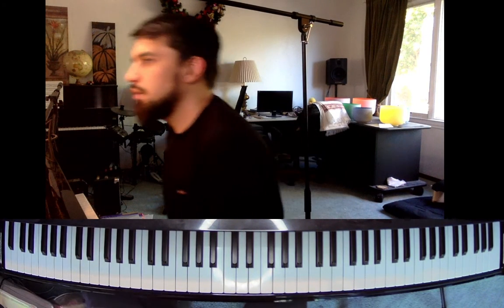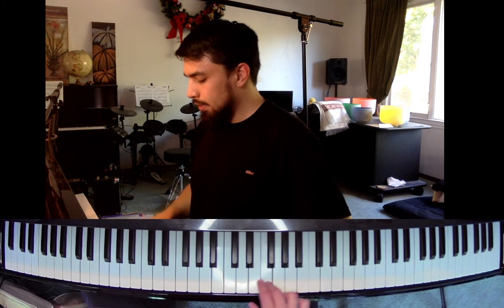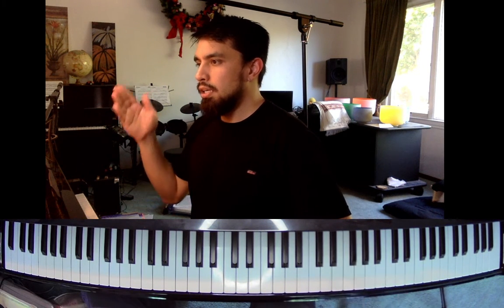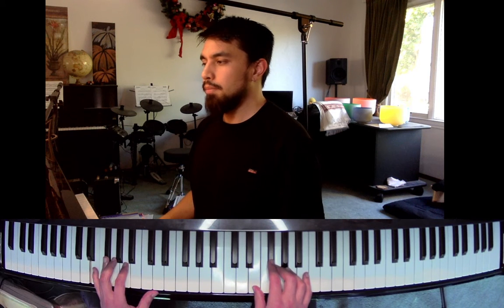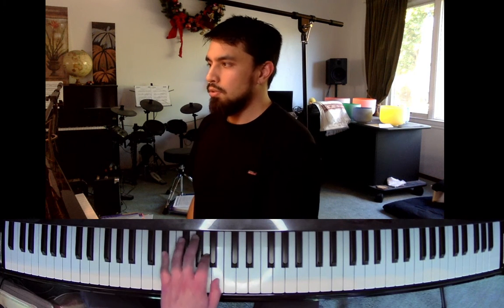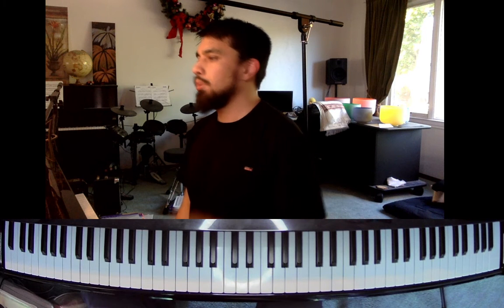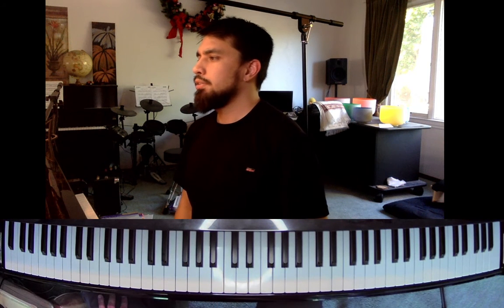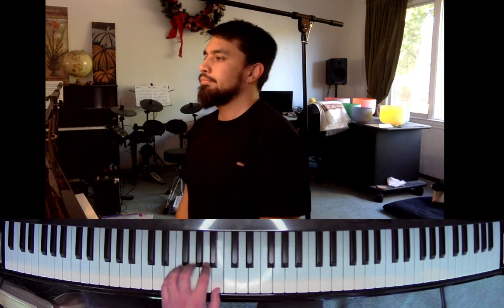Key of E minor - Faber Lesson 3B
Exploring the key of E minor
Remembering the F Sharp as well as the D sharp in the harmonic minor

Challenge: Use your metronome to see how fast you can play your scales and Aberti Bass.  Remember to start slow, medium, and fast.  Slowing increase the metronome until you can play at all speeds comfortably.